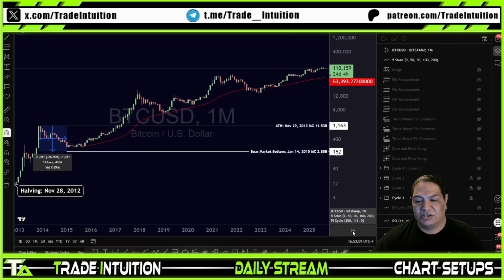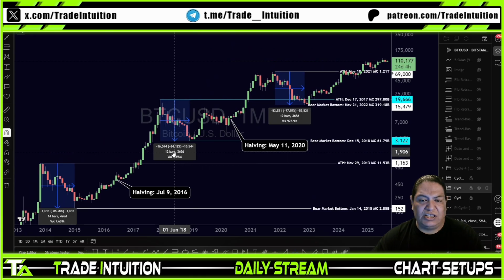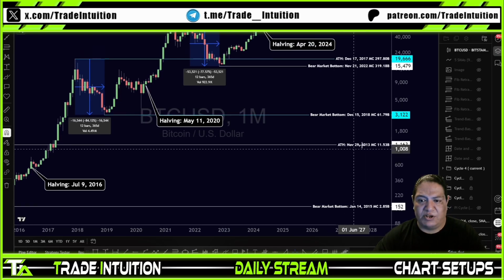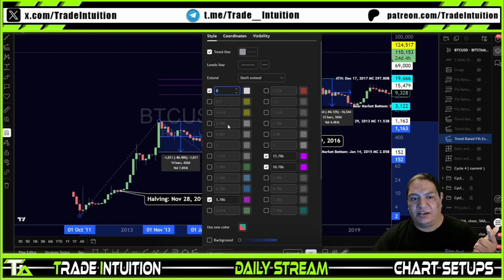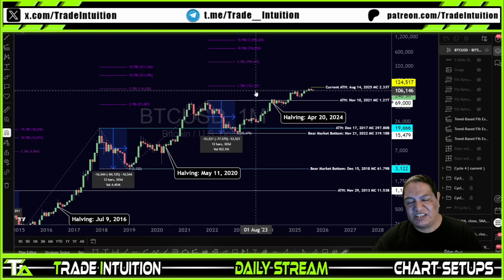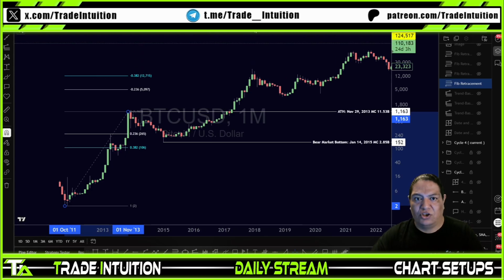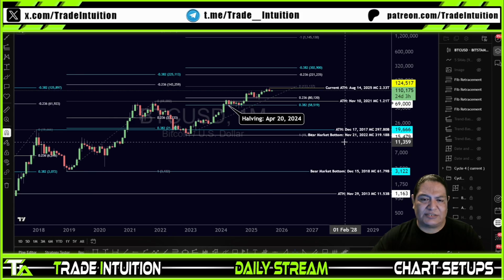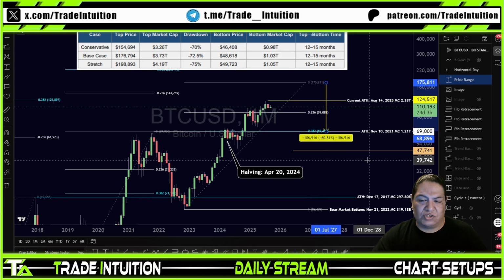Market Structure Simplified: Bitcoin Cycle Forecast (ATH & Bear Market Low Explained)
TVMz9M8rNuxM55Q6cGJnbN5JsJyXJxDrRR

🔸 Preferred Exchanges